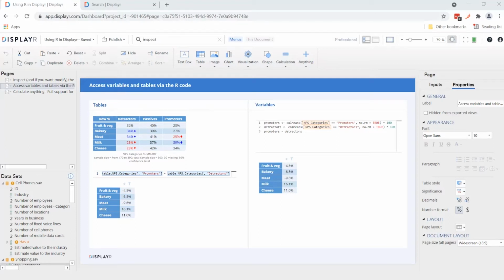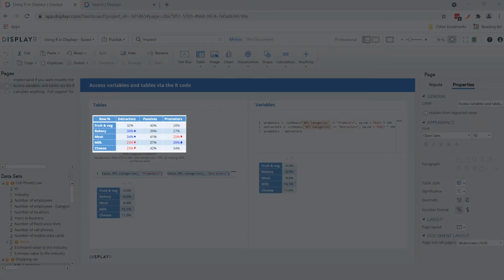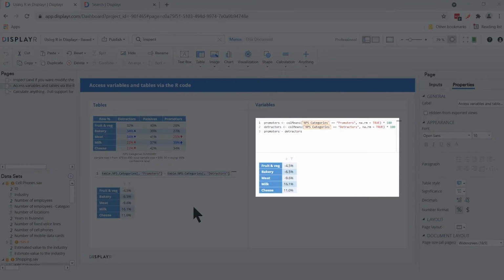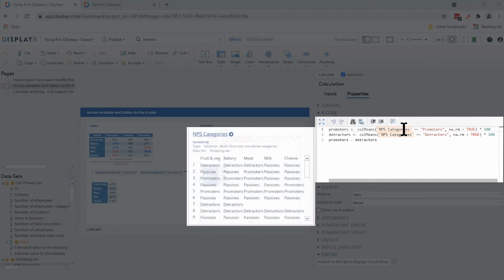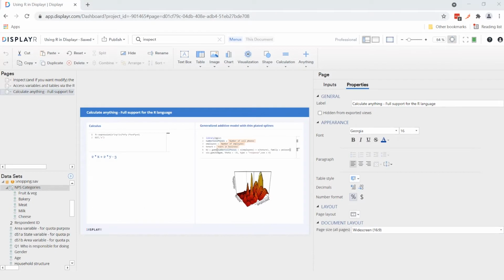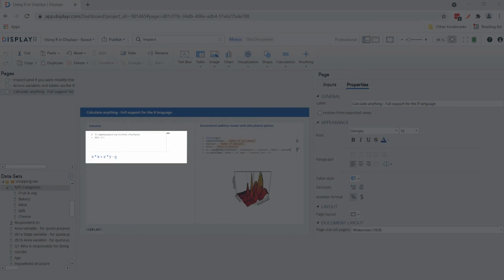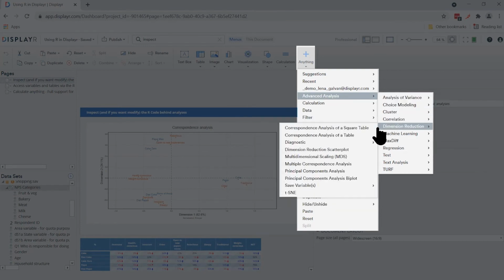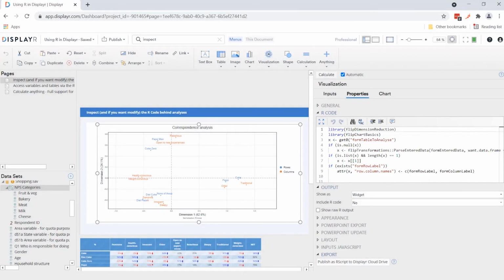Using R in Displayr | How to calculate anything, literally anything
Quickly find and share powerful data stories with Displayr
The all-in-one analysis and reporting software for today’s market researchers

The only tool you'll ever need to uncover and share data stories
Displayr’s one app for everything, fully-connecting your data, analysis, visualizations, and reports for seamless automation and better, faster insights.